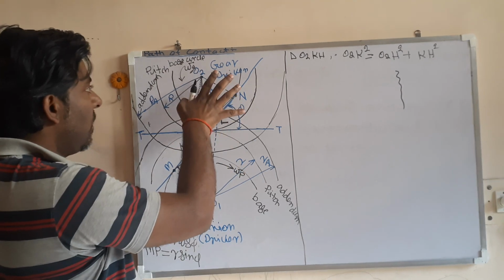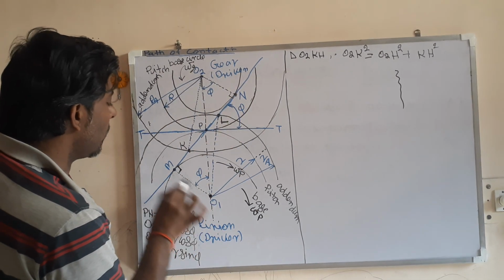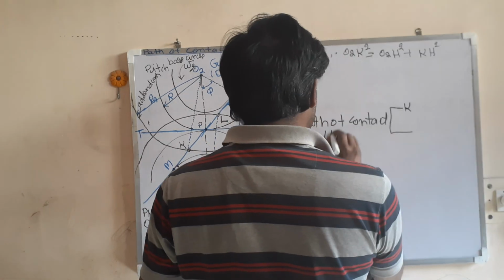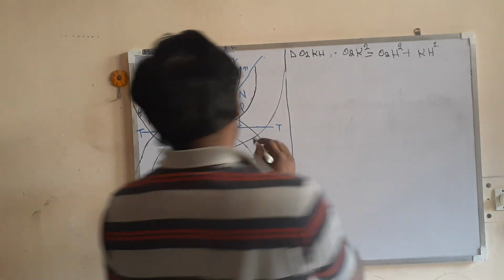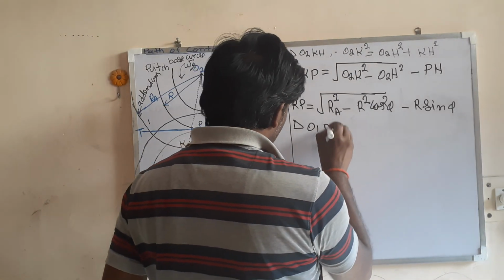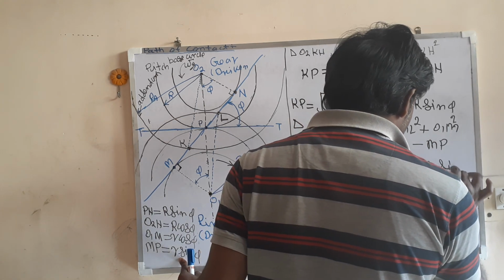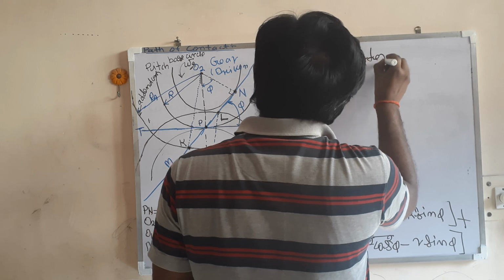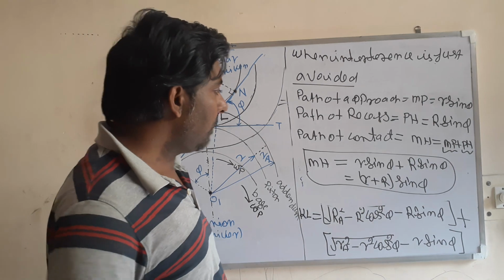GEAR LECTURE -7: PATH OF CONTACT l THEORY OF MACHINE l MECHANICAL l OMPRAKASH YADAV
Whatever chapter I am starting, completing it in a very crystal clear manner with numerical problems.
Also you must study following lecture on Gear or Toothed Gear.